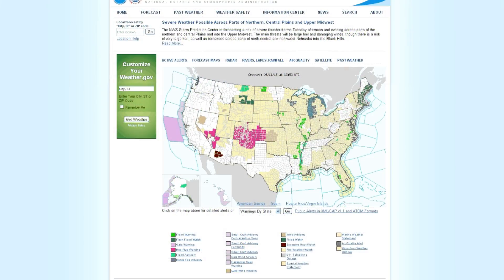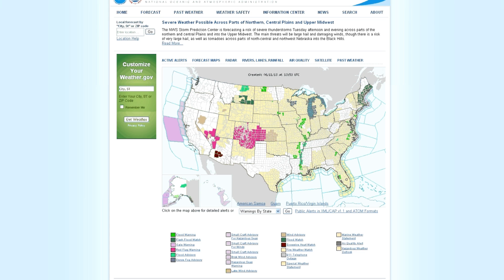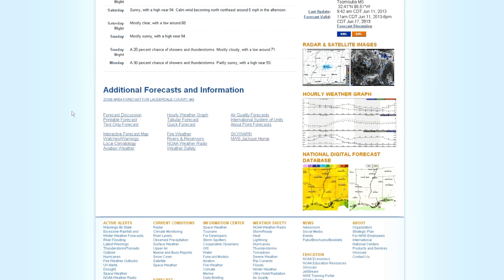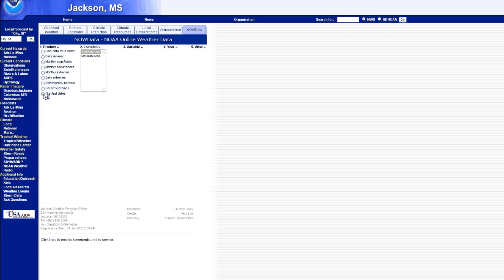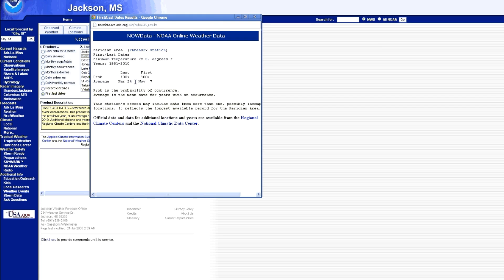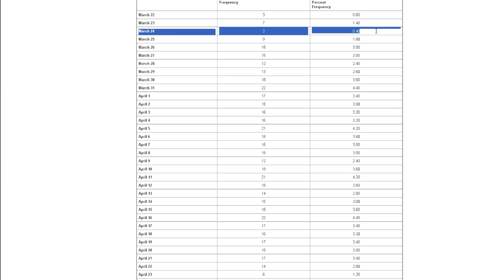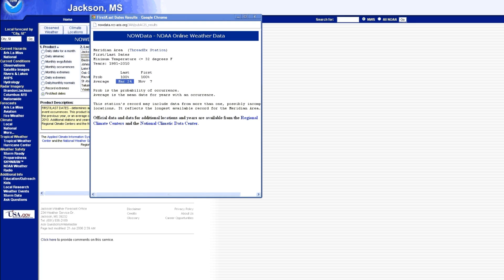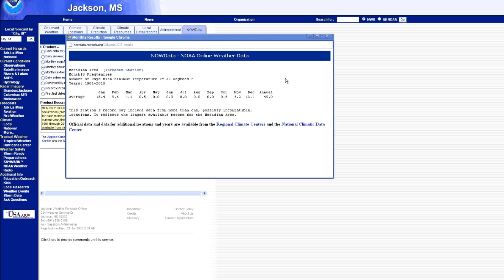Frost & Freeze Dates